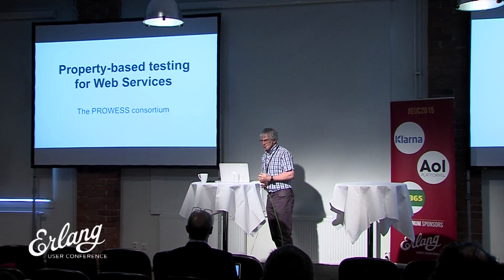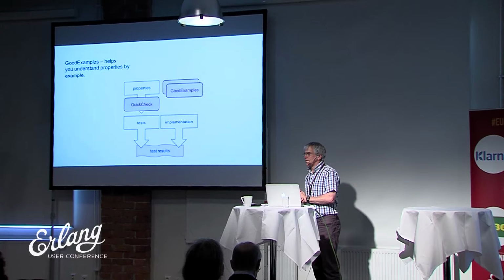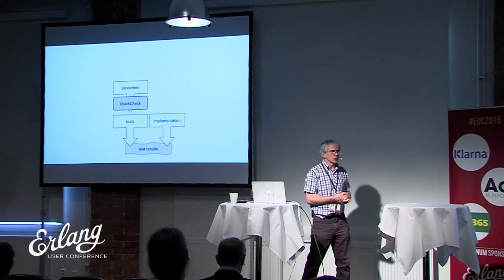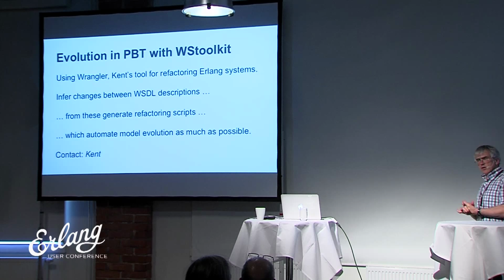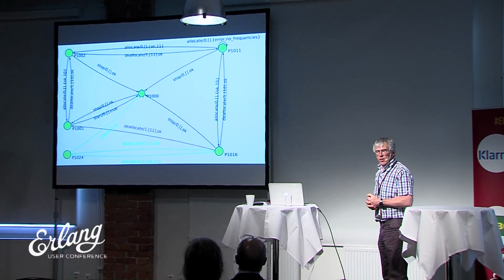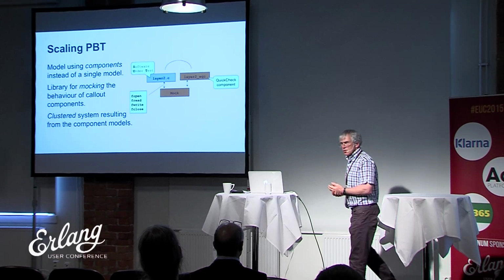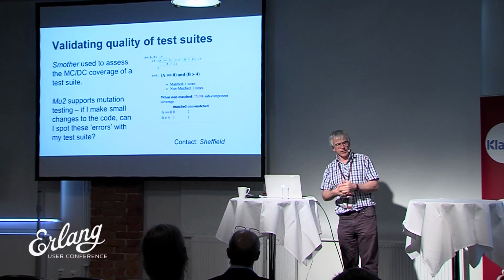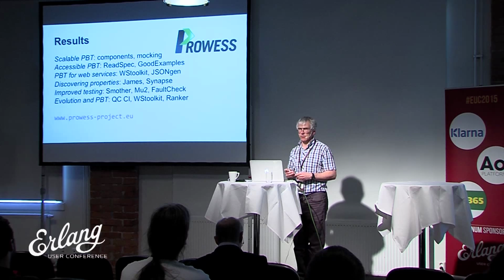John Derrick - PROWESS: Property-Based Testing for Web Services - Erlang User Group 2015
This presentation will provide an overview of the PROWESS project, that has spent the last three years applying Property-Based Testing to web services, funded by the EU. Using a case study of the VoDKATV system from Interoud Innovation, wel will give an overview of how each of the PROWESS tools fits into the overall process of testing web services, as well as showing how QuickCheck is used in such a case.

Talk objectives:

To give a high-level overview of how to apply property-based testing in the field of web services, as well as to demonstrate how the PROWESS tools support this process.

Target audience:

Those interested in web services, testing, and property-based testing.

John works at the University of Sheffield, and has worked on testing and formal methods for distributed systems for many years. His recent involvement in Erlang is via two EU projects - ProTest and PROWESS, both on property-based testing.